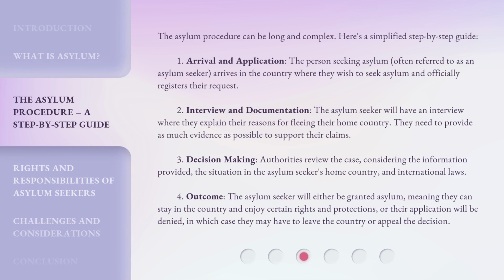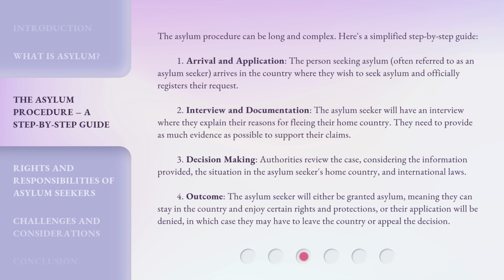Understanding Asylum Procedures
Demystifying Asylum: Navigating the Complex Procedures • Discover the ins and outs of asylum procedures, from application to decision, in this informative and engaging video. Gain a deeper understanding of the complexities involved and learn valuable insights to help you navigate the asylum process successfully.

00:00 • Introduction - Understanding Asylum Procedures
00:31 • What is Asylum?
00:59 • The Asylum Procedure – A Step-by-Step Guide
02:02 • Rights and Responsibilities of Asylum Seekers
02:29 • Challenges and Considerations